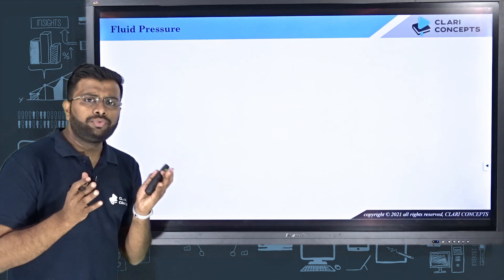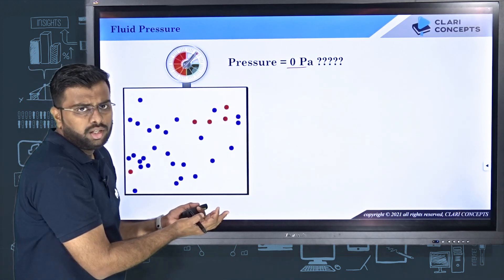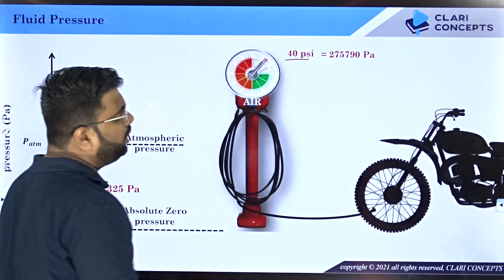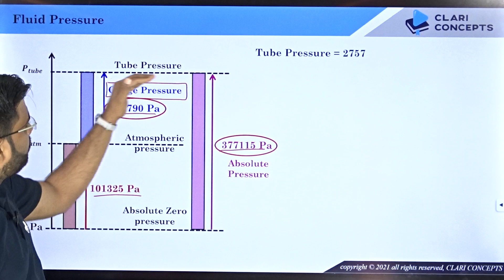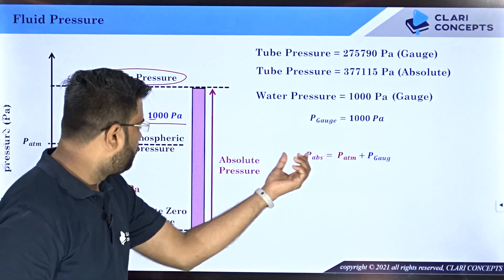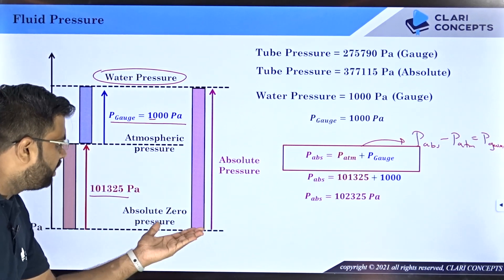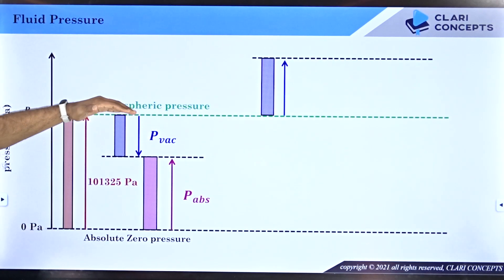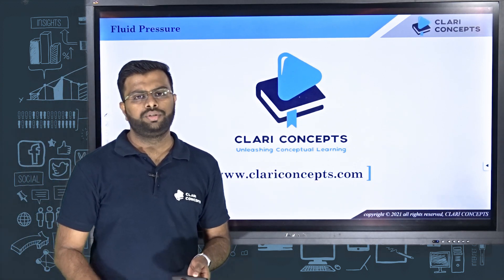Easiest way to understand Gauge Pressure, Vacuum Pressure and Absolute Pressure (English Language)